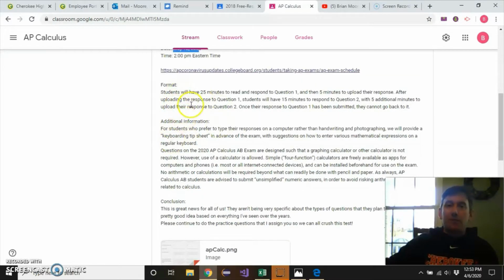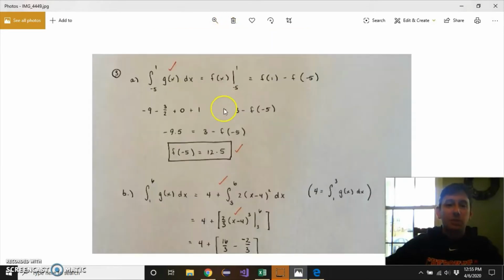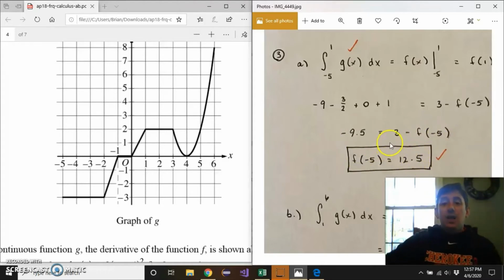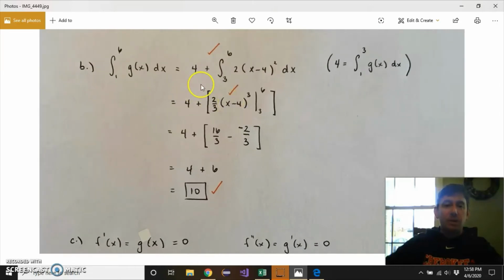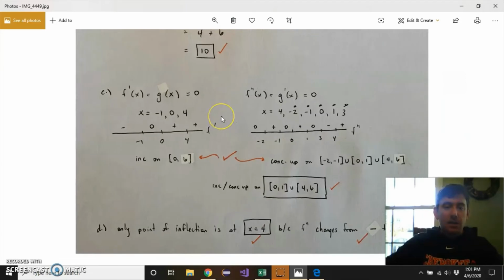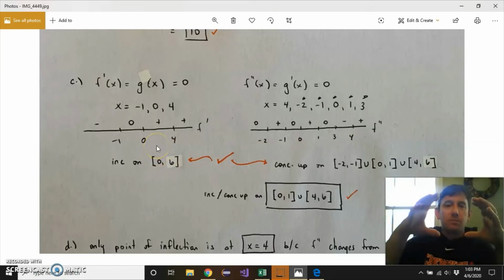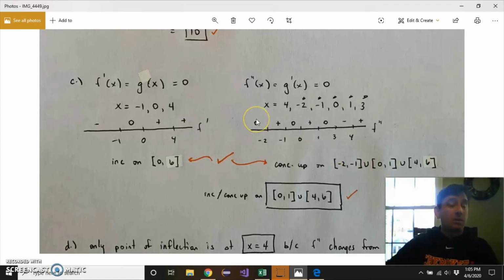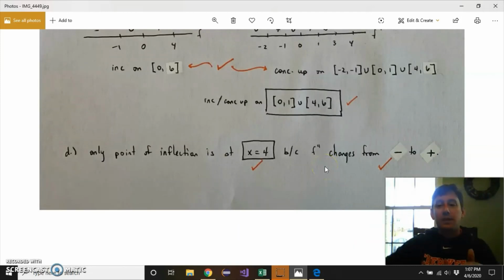AP Calculus 2018 Free Response #3